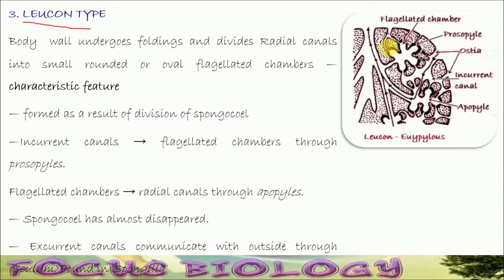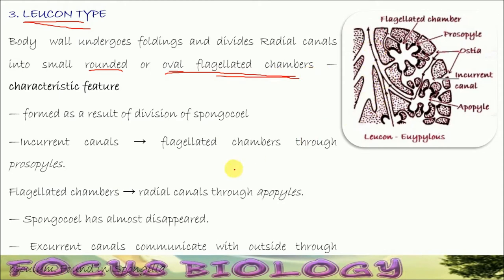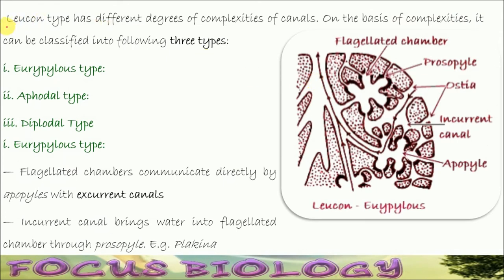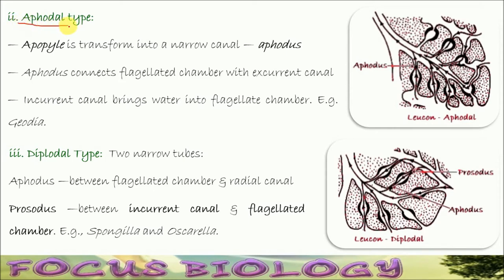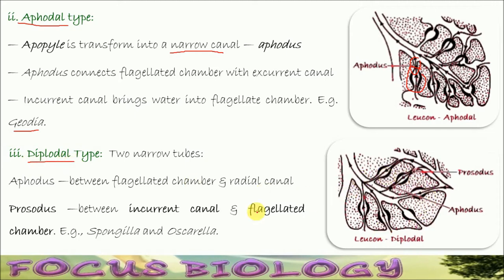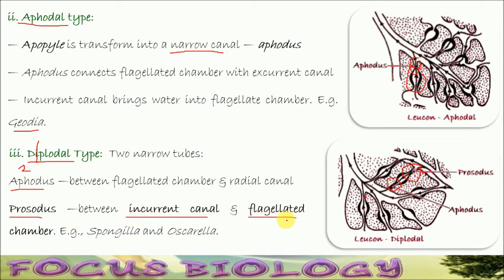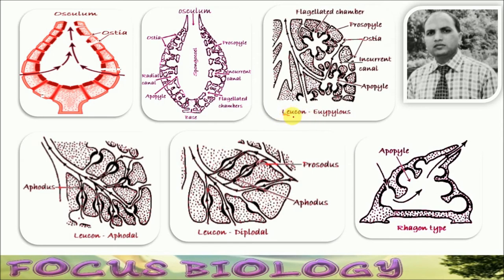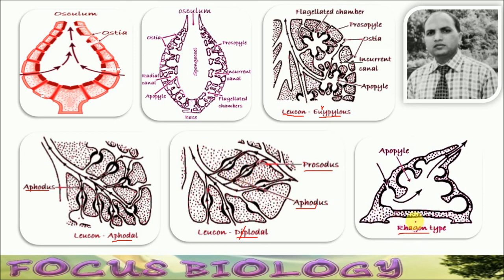Focus Biology Canal System 2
This video deals with the Leucon type, and rhagon type of canal system. In the end there is a summary.